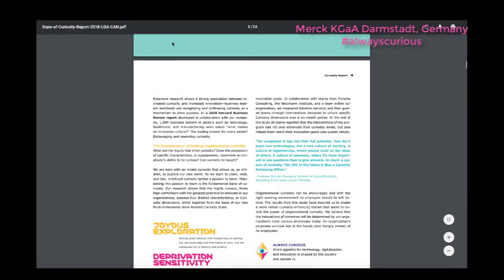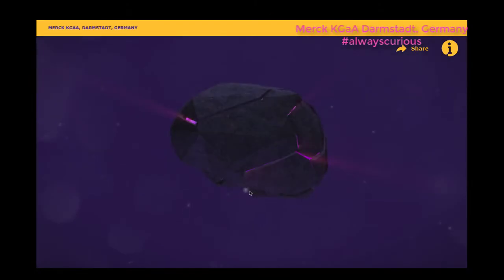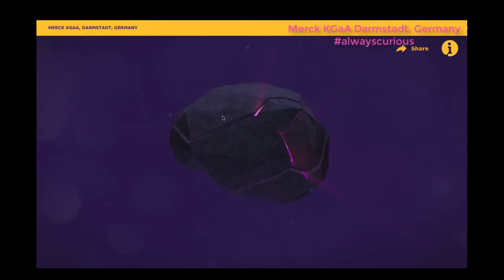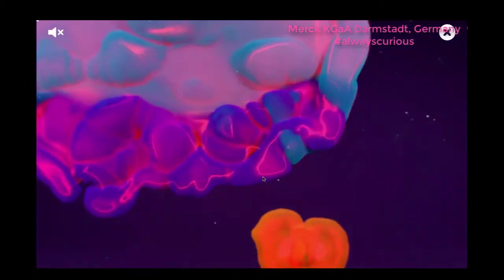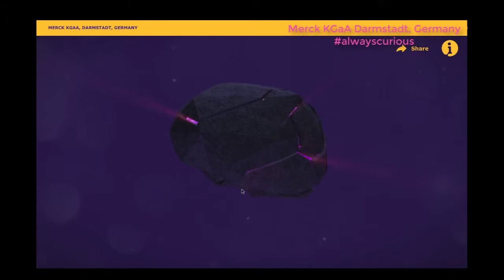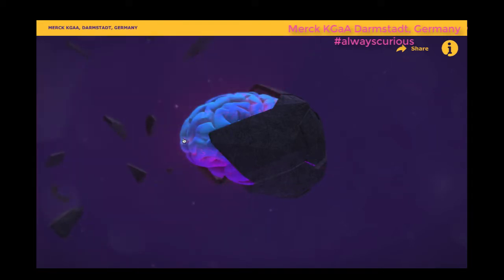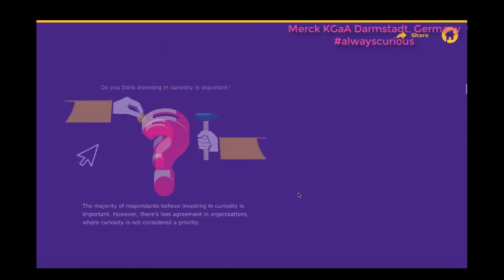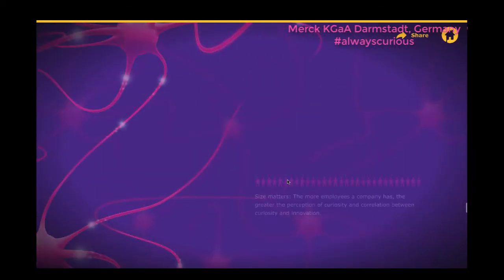A Tour of the Curiosity Report by Merck KGaA Darmstadt, Germany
Please find the full new Report as a PDF (available in English, Chinese, and German)

Joanne's blog post "A Look at the Five Dimensions of Curiosity"